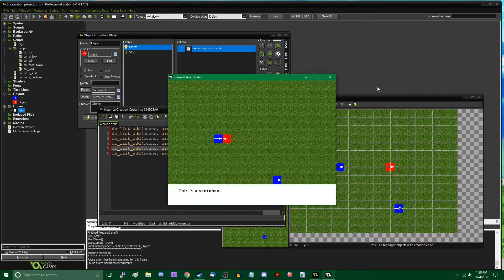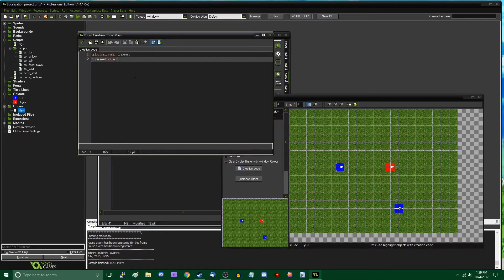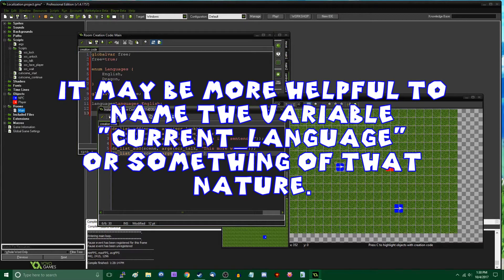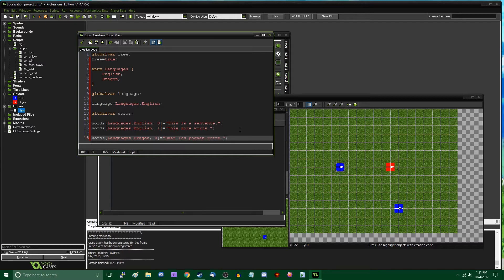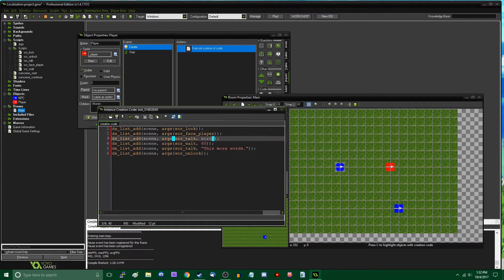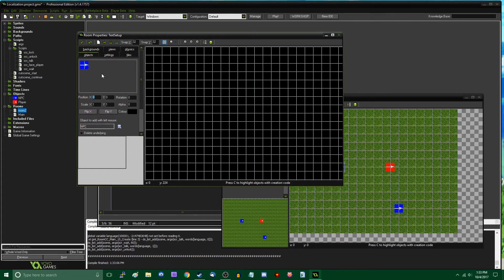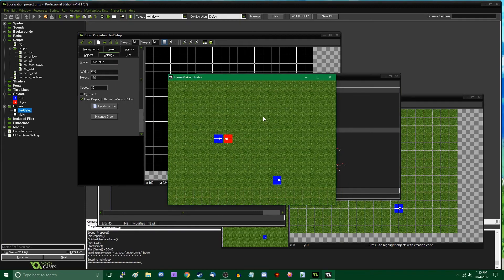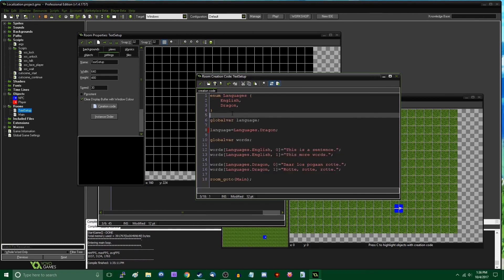Translating Your Game - Game Maker Tutorial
One method of localizing your game for different languages!

That promised social media link spam.
I do live streams sometimes!